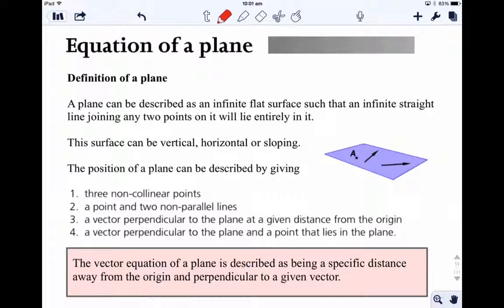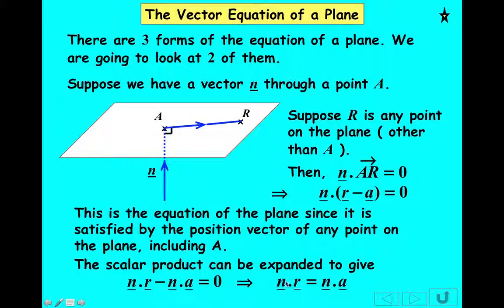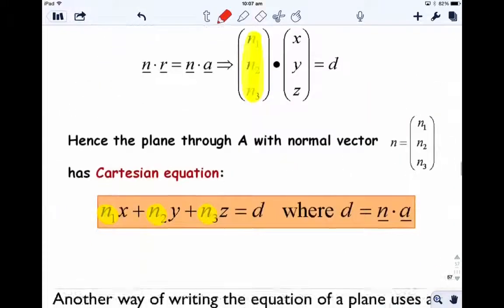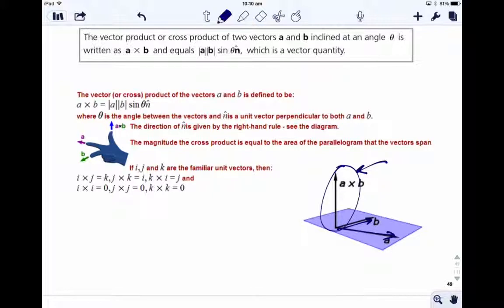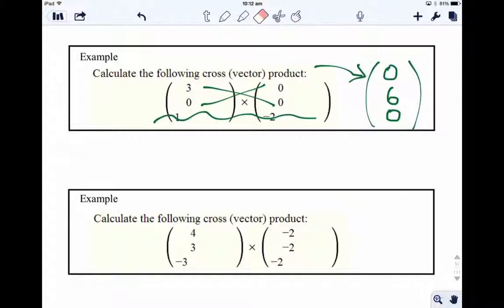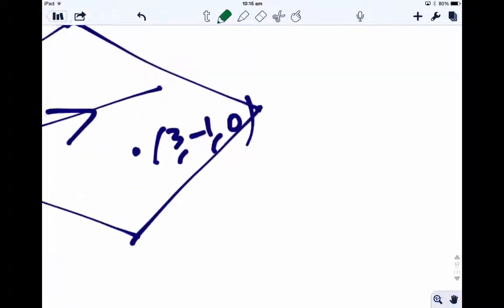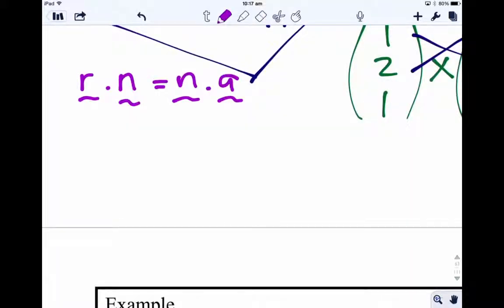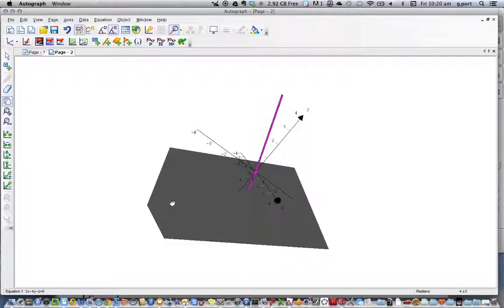MAS 3CD Vectors Planes 1